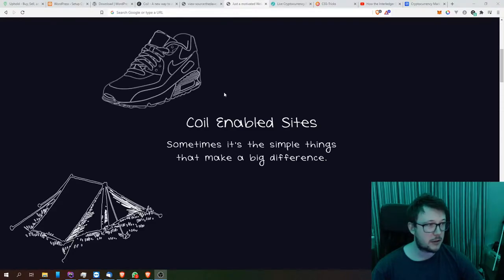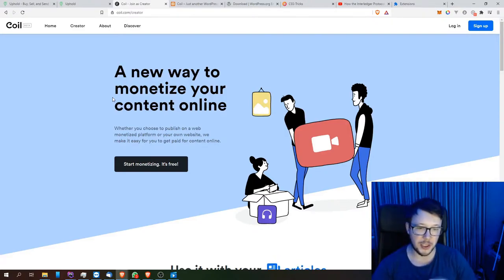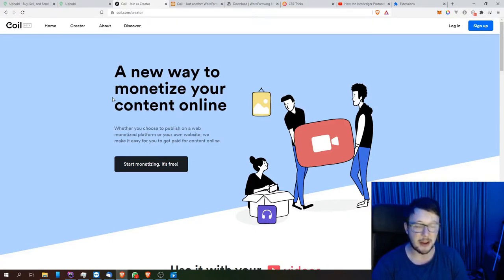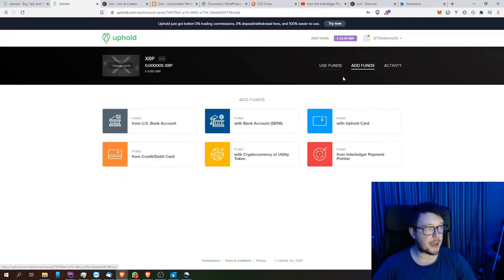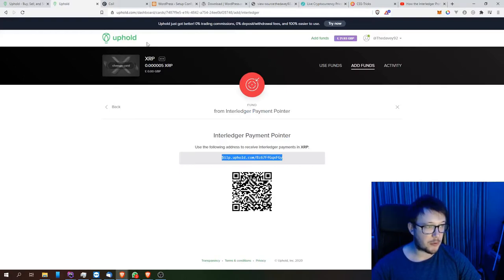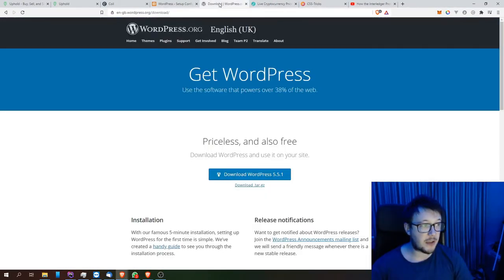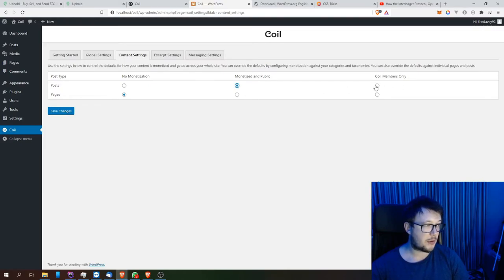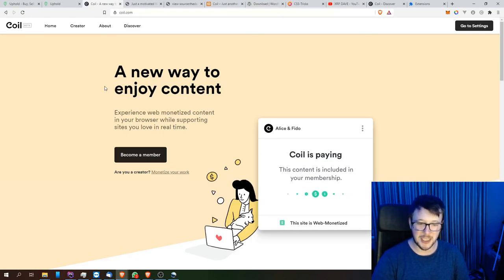Coil enabled? Guide on Setting up Coil and adding to Youtube, Website and WordPress Sites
Another video guide on signing up and installing Coil on Youtube, Website or WordPress site. Also including how to set up an ILP payment pointer on Uphold.